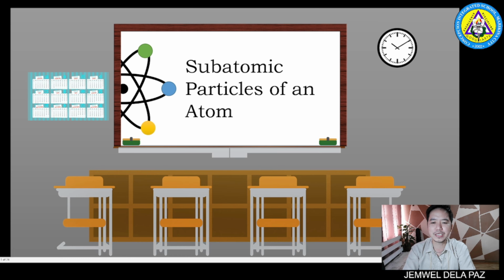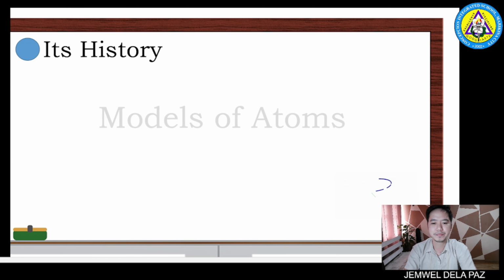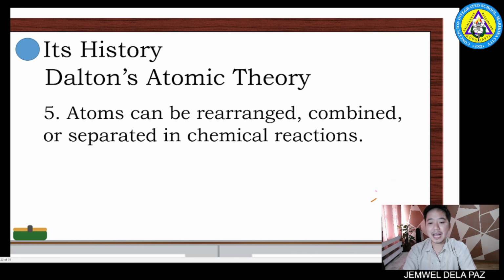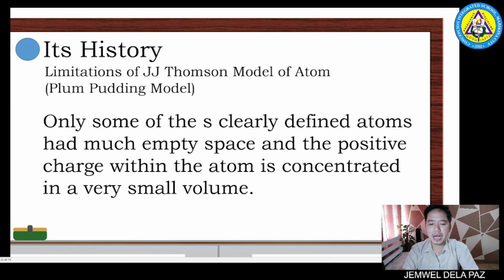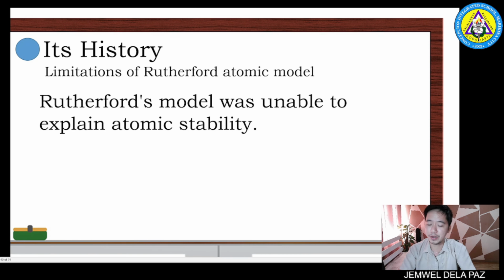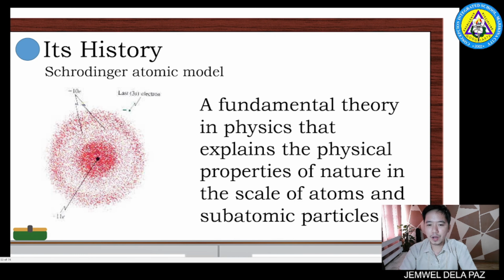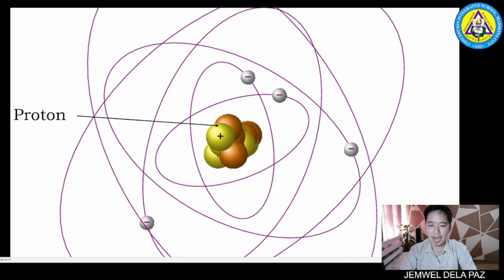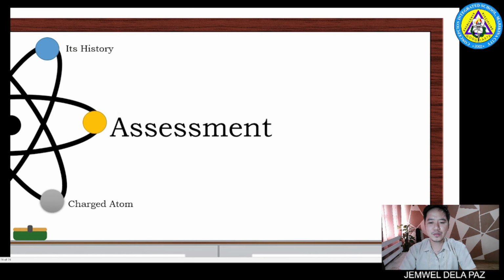Session 3 Subatomic particles of an atom part 1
After going through this video lesson, you are expected to determine the number of proton, electron, and neutron in a particular atom.
Specifically, you are expected to:
1. differentiate atoms from molecules;
2. discuss the historical background of the atom and its subatomic particles; and
3. describe atom and its subatomic particles.